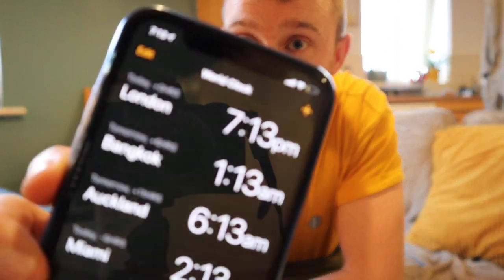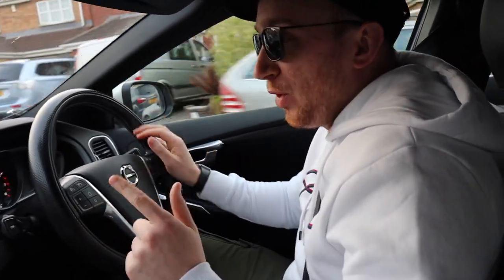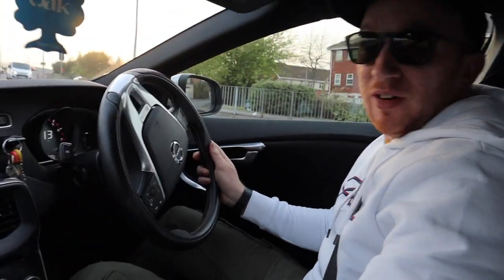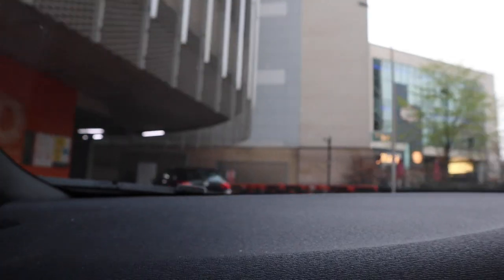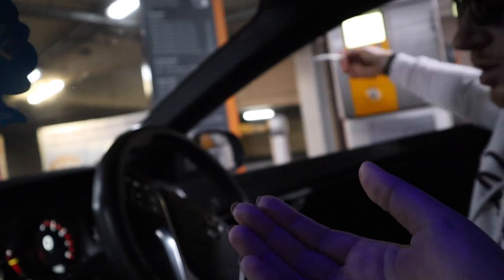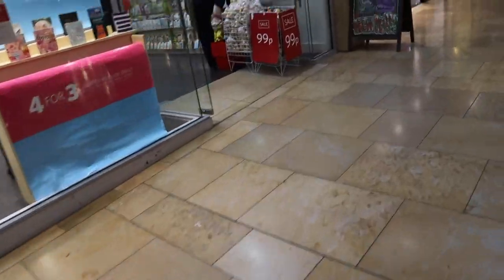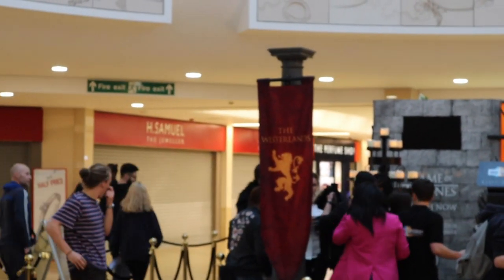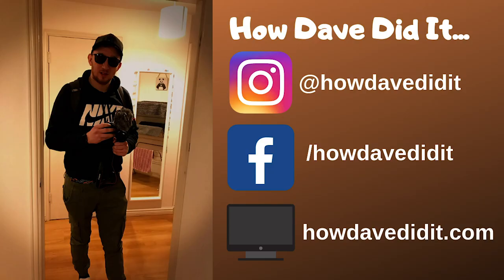45 Minutes To Find The Iron Throne from The Game of Thrones... Will We Make It??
Holly walks in and tells me the actual Iron Throne from the Game of Thrones is in town (Cardiff).

I jump online, find out that it is true... But we ONLY have 45 minutes to find the Iron Throne from the Game of Thrones which is going to be located somewhere inside St Davids Centre, as it is getting taken away at 8pm that night.

This gives us just 45 minutes, to get changed, drive into the City Centre of Cardiff on a busy Saturday night, park inside St Davids Centre, then try and locate The Iron Throne.

Can we make it in time❓❓❓

With the final season of The Game of Thrones underway, the Iron Throne is currently making the rounds around the United Kingdom in what they are calling the "7 Kingdoms Tour" to celebrate the final season, Season 8. Which is currently being played on Sky Atlantic.

Cardiff, where the chair was when we tried to look for it, is known as "The Westerlands"

While the Iron Throne chair will also be visiting "The Crownlands" London, "The Reach" Birmingham, "The Riverlands" Manchester, "The Iron Islands" Dublin, "The Vale of Arryn" Newcastle, & "The North" Glasgow.

The number of weeks until we leave for Dubai... 27!

I would love your support on this journey with your comments, and suggestions as we go along